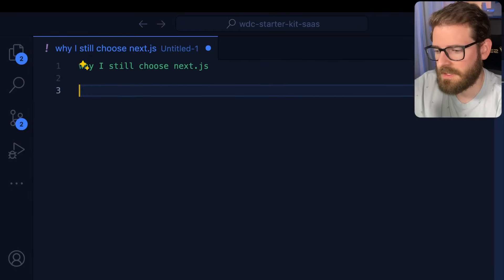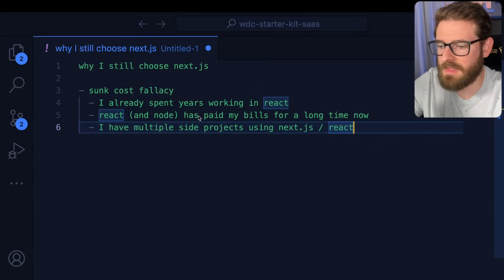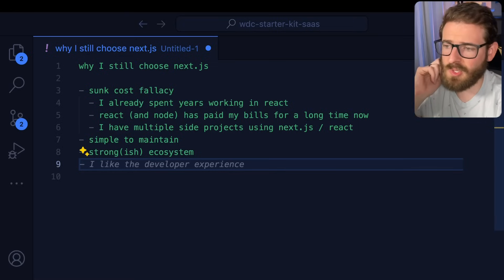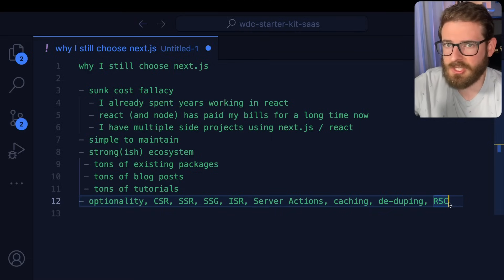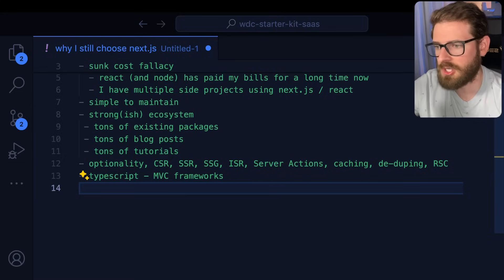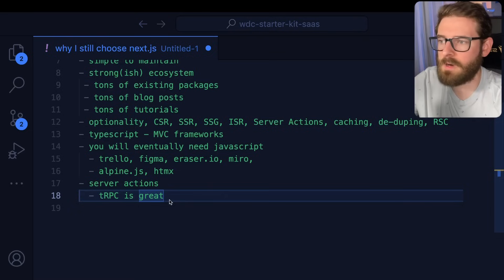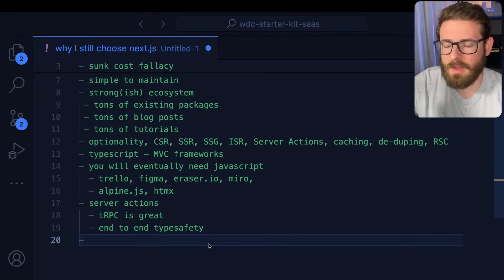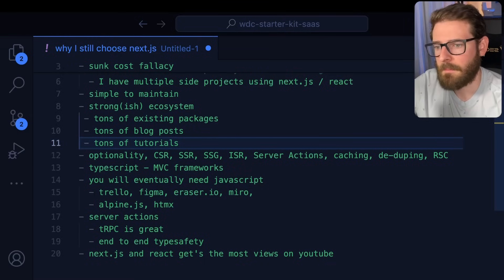Why I still choose next.js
My Products